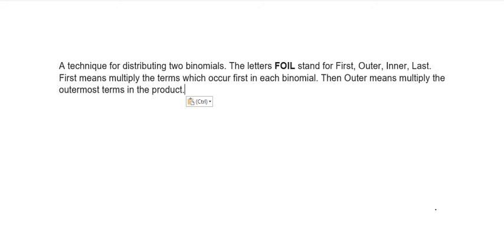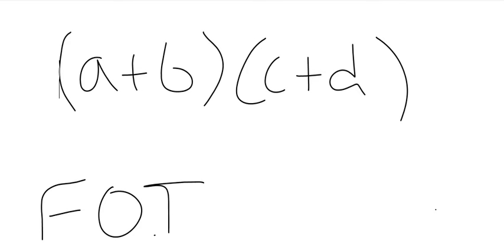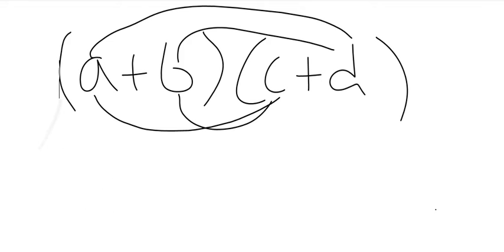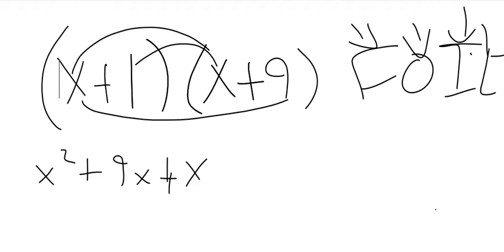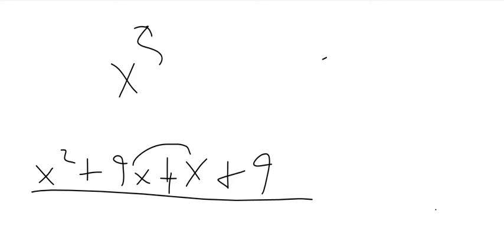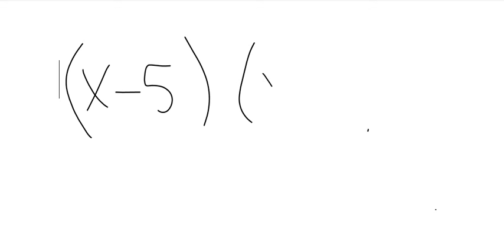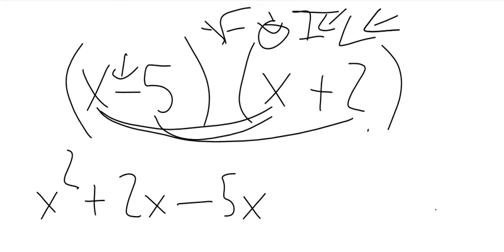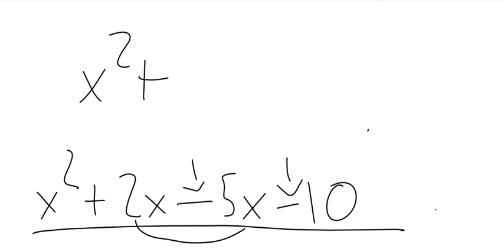FOIL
Tutorial on how to use FOIL when coming across binomials in math